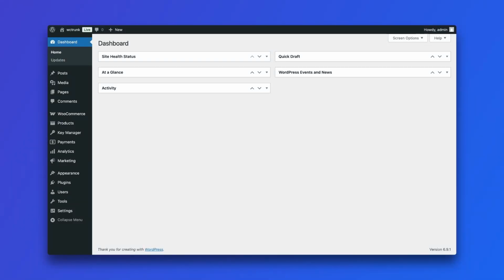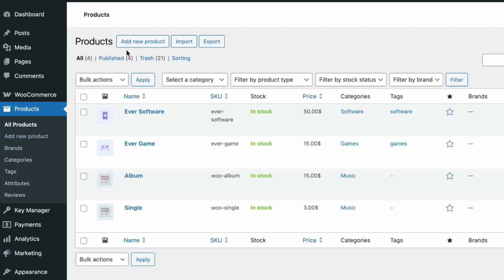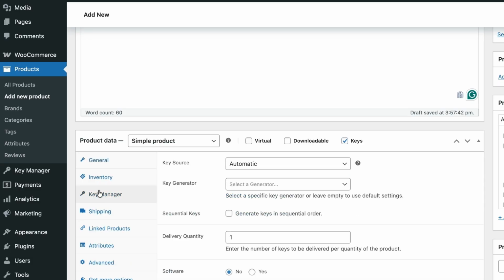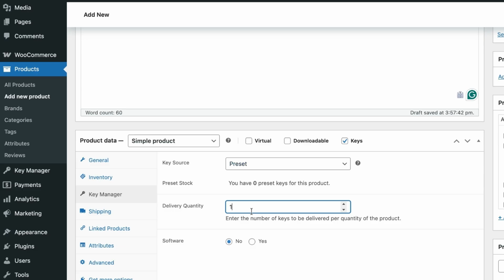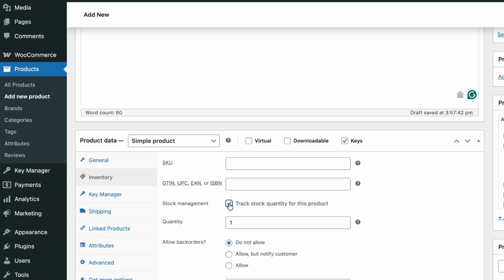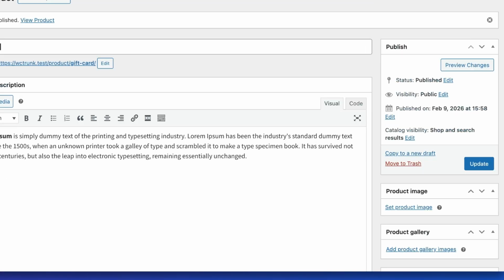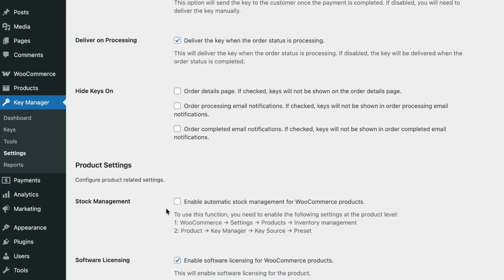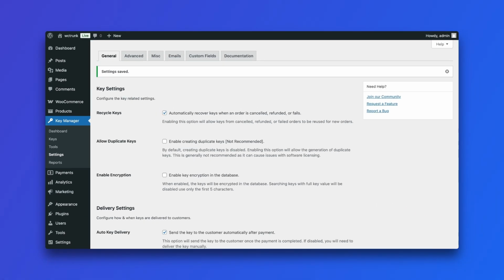Configure Simple Products | Key Manager 2026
Set up simple WooCommerce products to sell license keys. Perfect for single-license products, one-time purchases, and standard software sales.

Perfect For:
License key sellers
Software developers
WooCommerce store owners
Digital product vendors